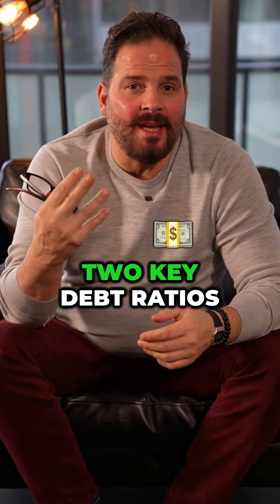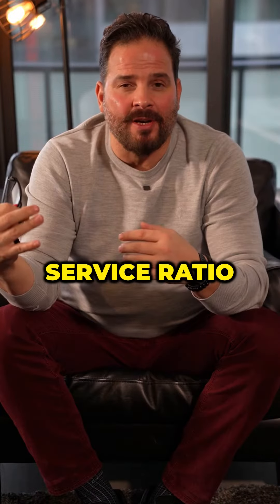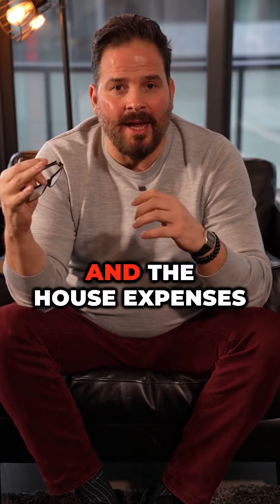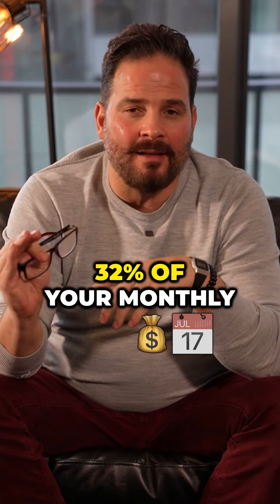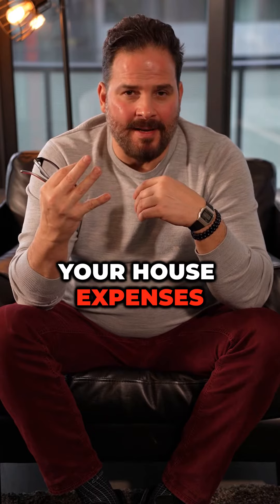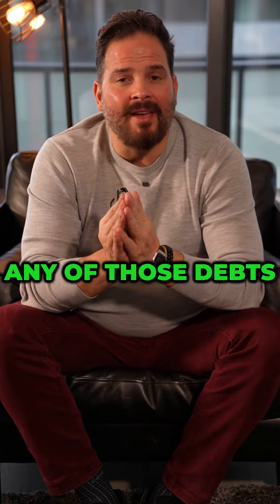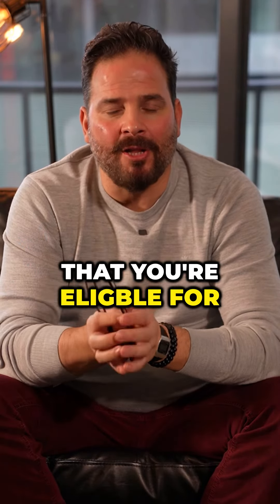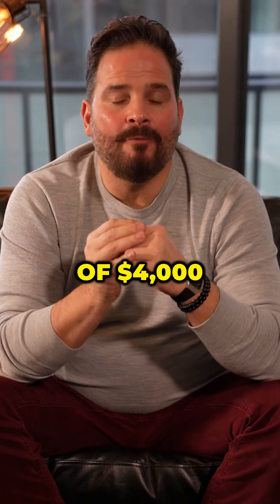Debt Ratios & Mortgage Approvals